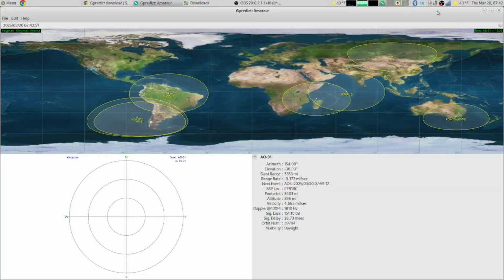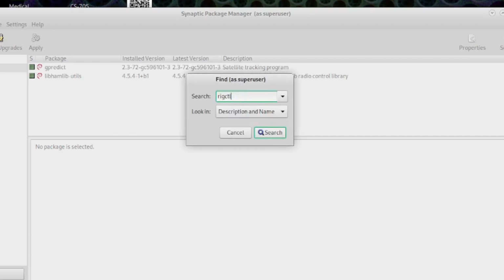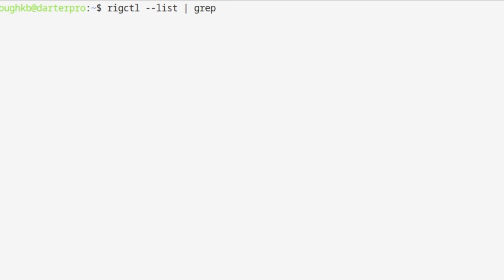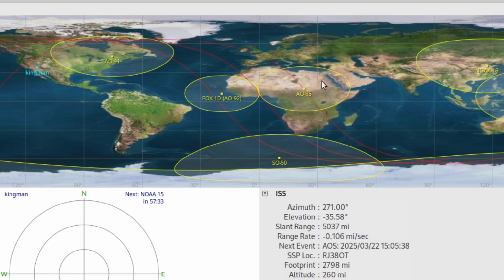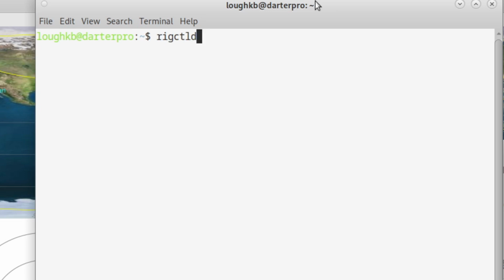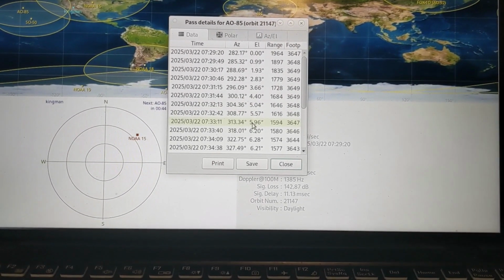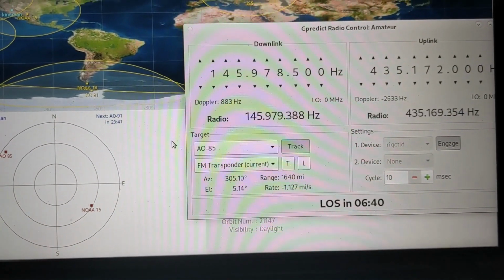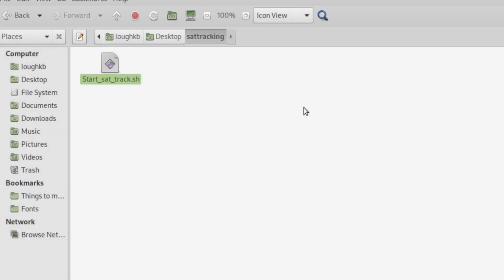Ham radio - Control your transceiver for satellite comms with Gpredict on Linux.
I walk you through setting up Gpredict, rigctl, and hamlib for doppler shift correction on your transceiver.

Amsat list of active satellites.